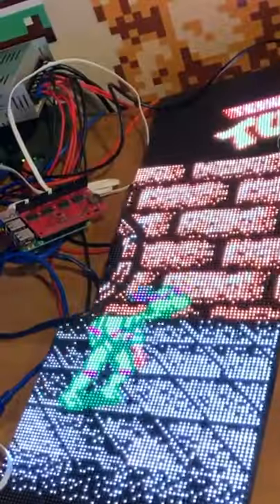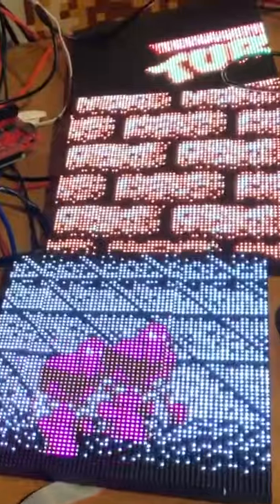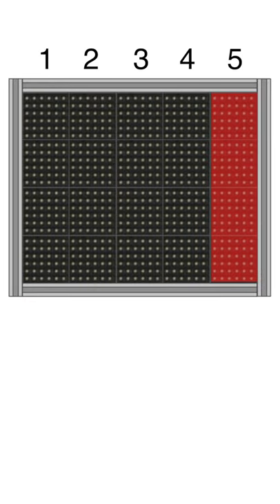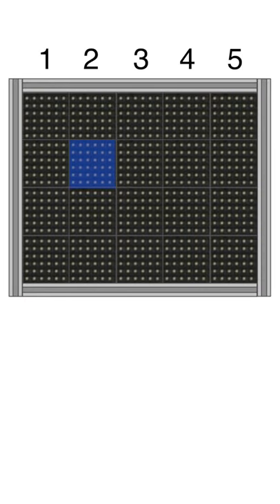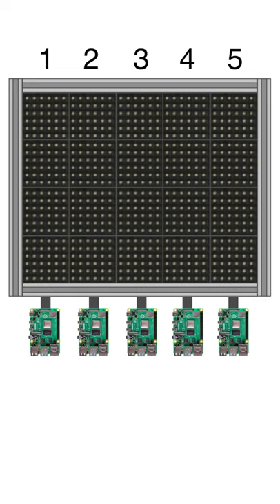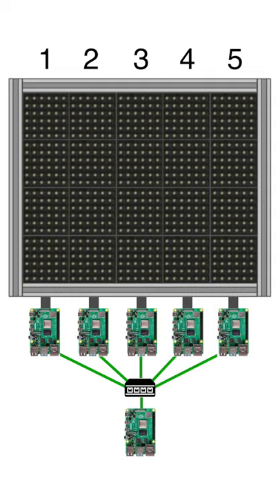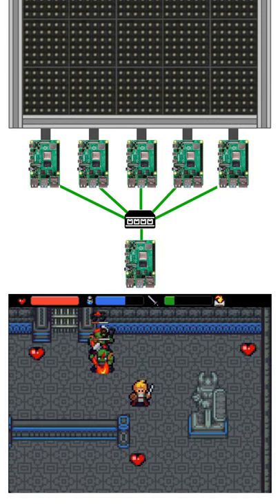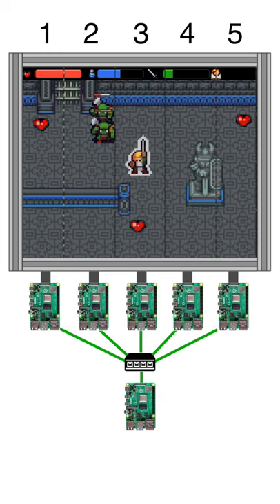How Our Raspberry Pi and RGB Matrix Panel Screen Works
In an earlier video, we showed how we built a monster monitor using a combination of Raspberry Pis and RGB matrices. This video short breaks down how the screen works and shows it in action.

📝 Modus Create maintains an active blog on application development, customer experience, product management, and more. Check it out

🕹 We are a global team of strategists, designers, and technologists Our distributed team of 250+ Modites have been pioneers in the open-source community, creating innovations such as the Ionic-Vue integration, RoboDomo, Beep, and Capsule. Modus Create builds customer-centric products, processes, and platforms to help businesses succeed in the digital economy.